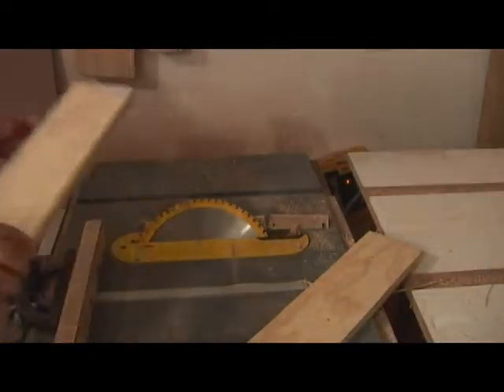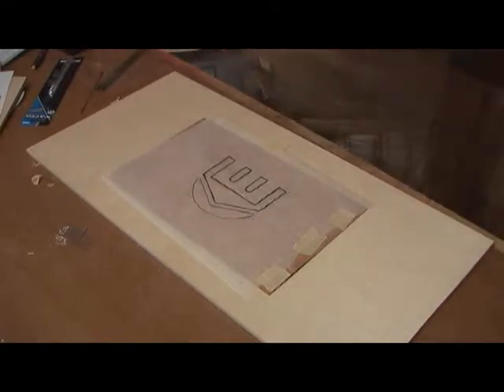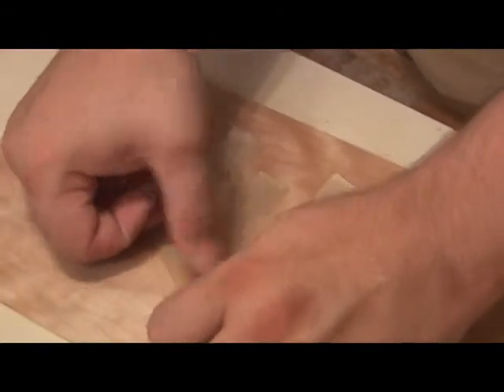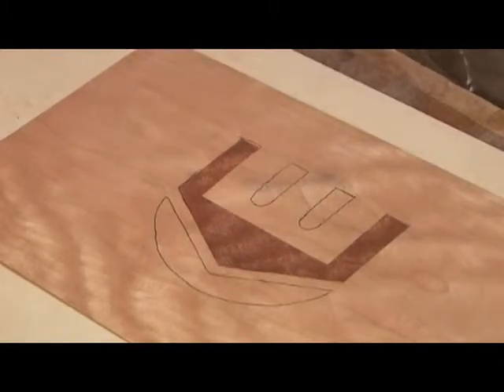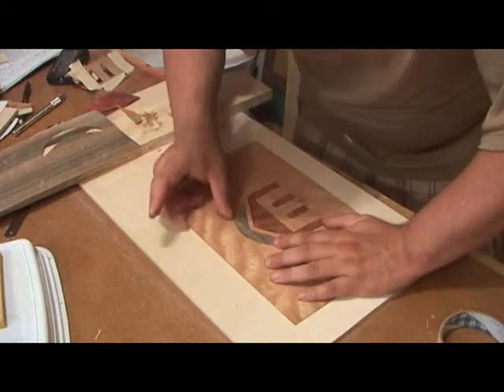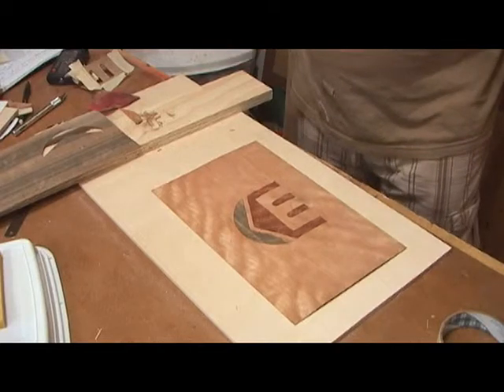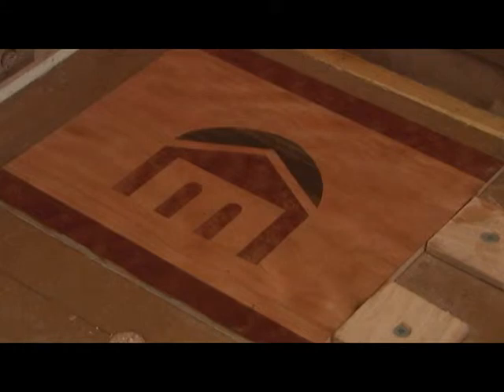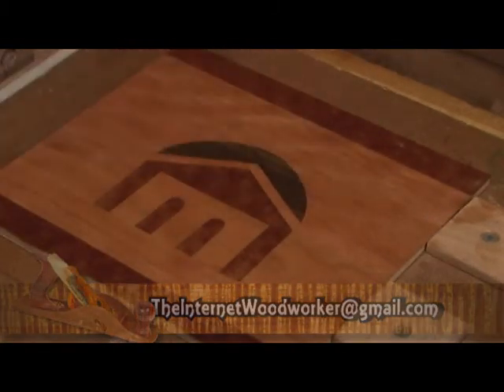TIW Ep. 21 - MCCC AKG Box Part 2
Finish the marquetry